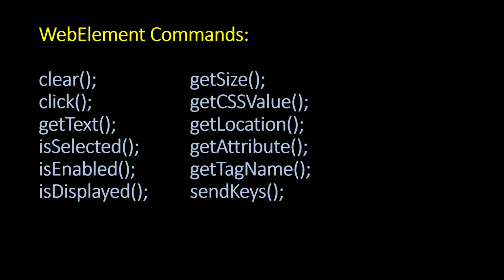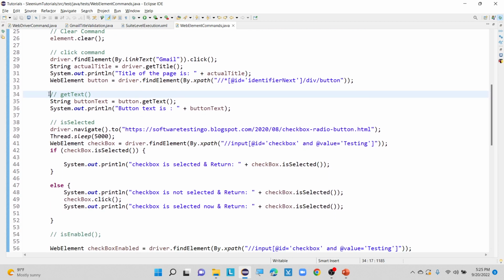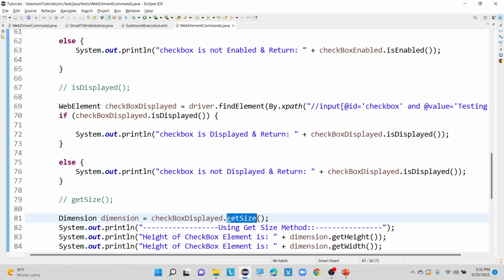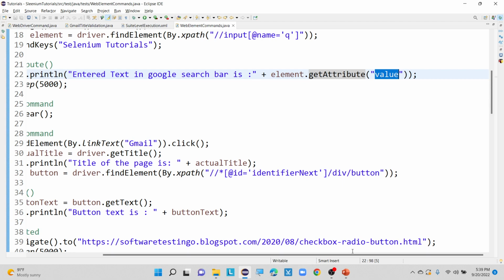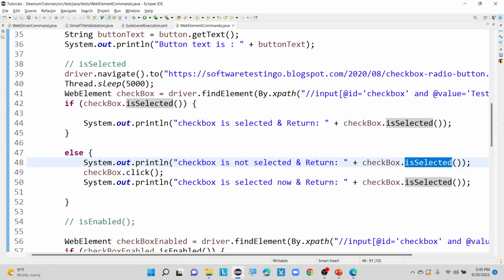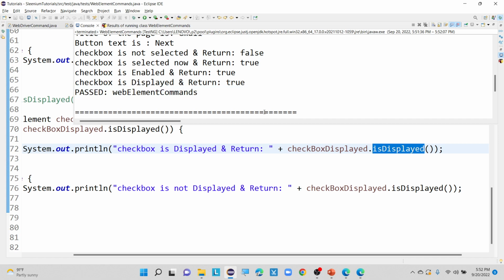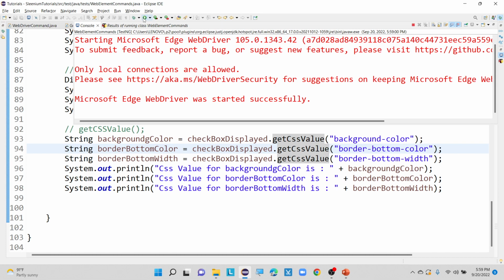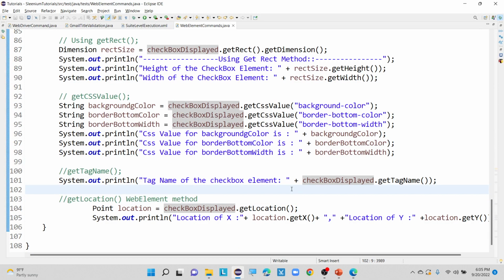Selenium Web Element Commands (part - 03) || Selenium WebDriver Commands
In this video I discussed about what are the different Web Element commands we have in selenium tool.
From now onwards I'm going to upload all the Selenium concepts as a series wise. Please find all the videos under playlist called Selenium Tutorials.

Your like motivates Me to upload more content like this.